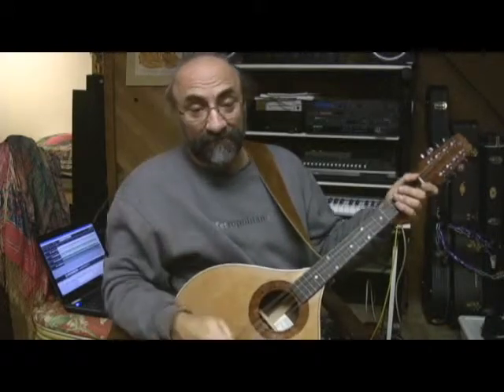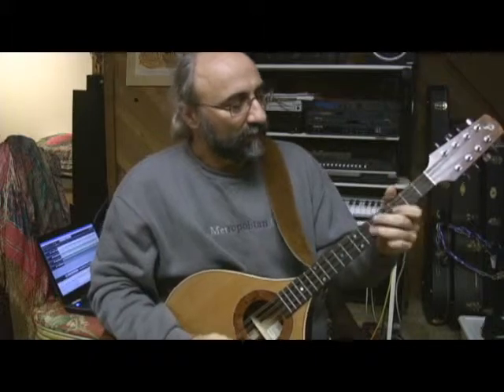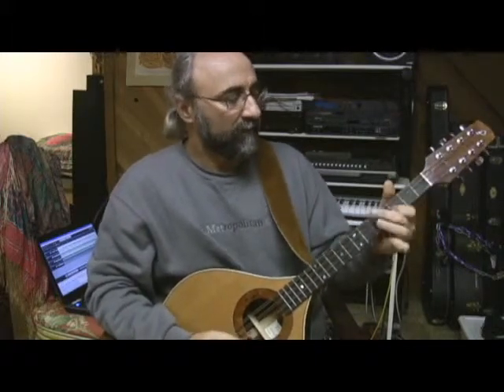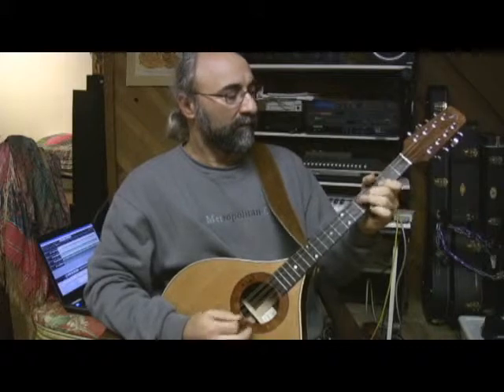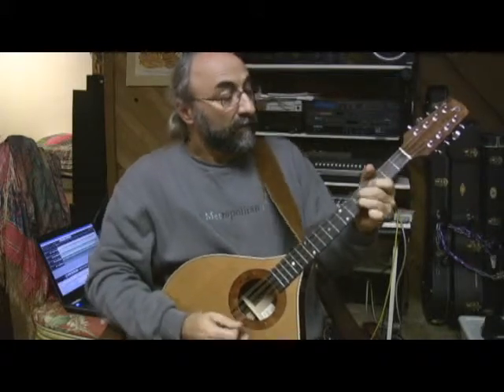Bucovina on Octave mandolin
This is a Petersen Level III Octave Mandolin.
The song is the Balkan Dance re-mix hit
"Bucovina"